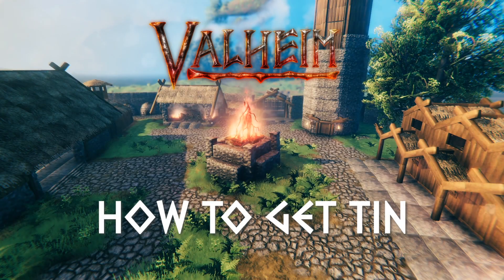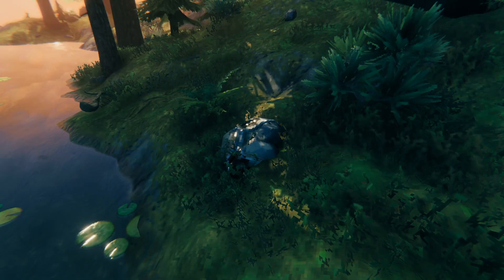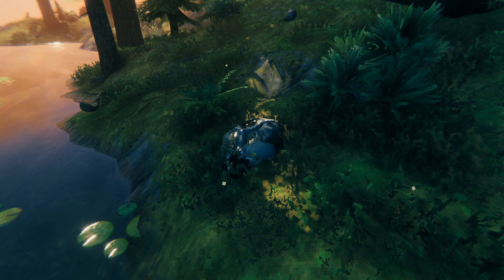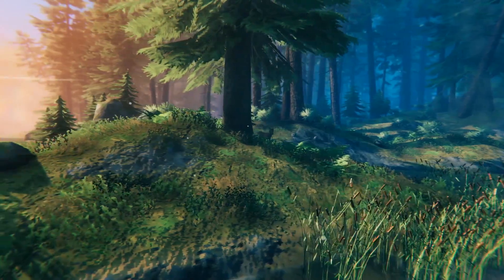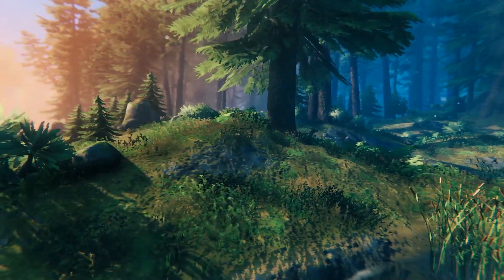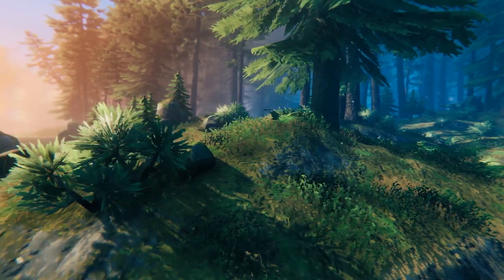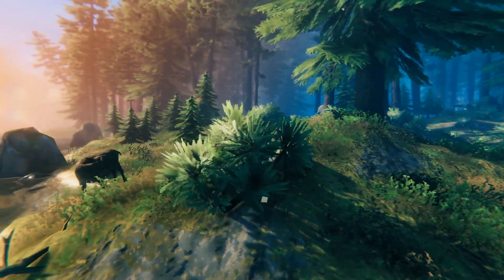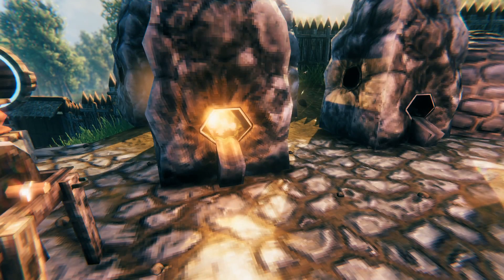Valheim - How To Get Tin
A quick Valheim guide on how to get tin. This is one of many videos in a series covering each of the items in Valheim and how to get them.